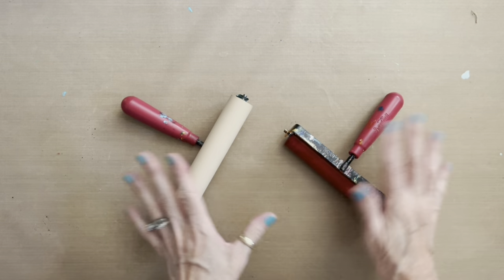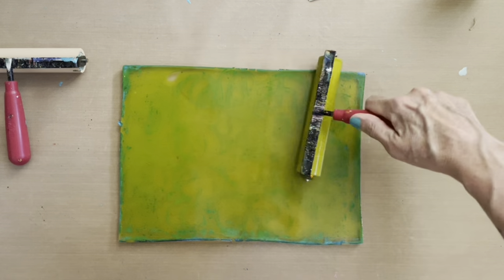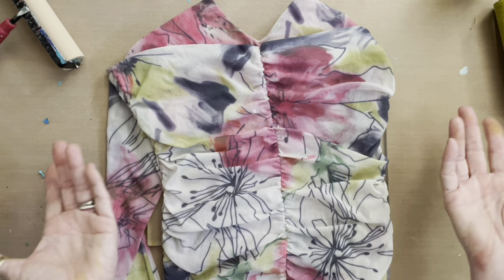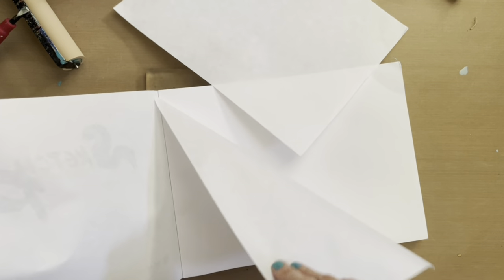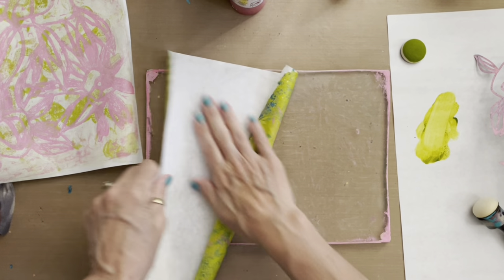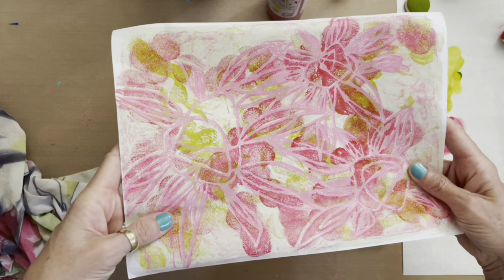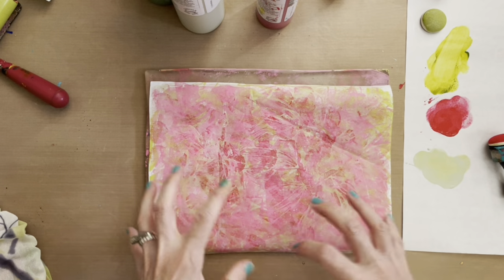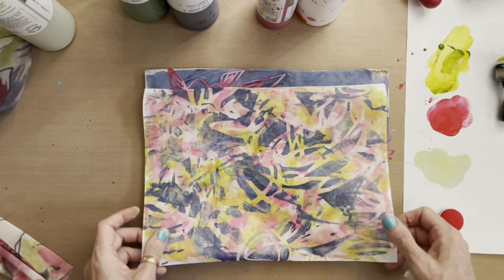Color Combination Inspiration for Gel Printing with Layered Stencils–Tutorial Tidbits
This week I was once again inspired by the contents of my clothing closet for this fantastic color combination and luxuriously layered gel print on rice paper. Layering is the key to successful gel printing, you will see me layer colors and patterns over and over each other. Stay to the end of the video as I explain what I call the "push-pull" effect of toning back too much color and bringing back too little color, all through layering. The paint colors I am using to match my blouse are: Titan Green Pale, Titanium White, Primary Magenta, Paynes Gray, Golden Fluid Acrylics.